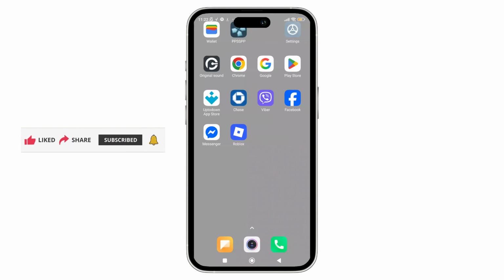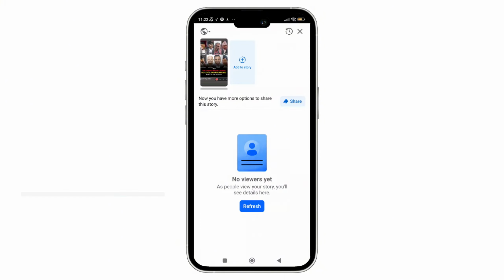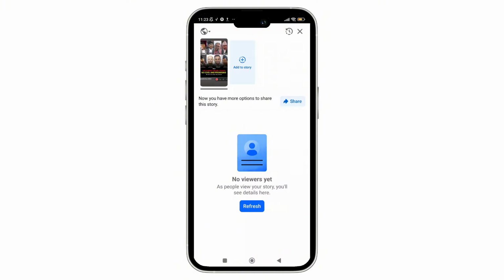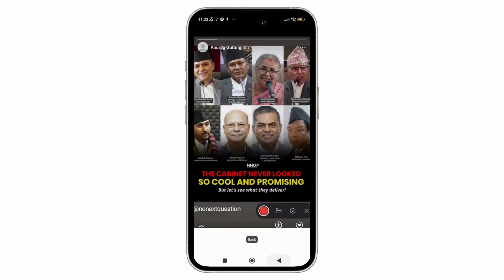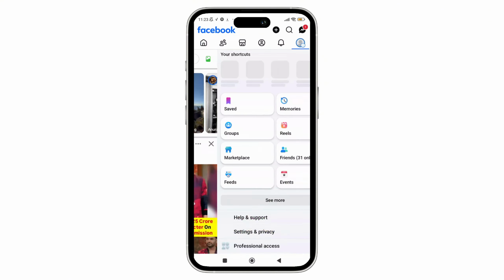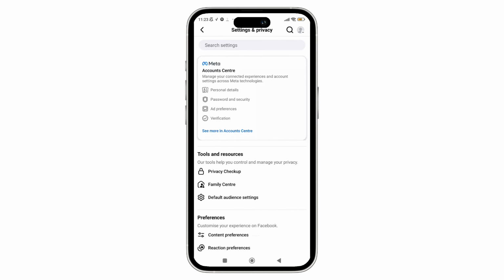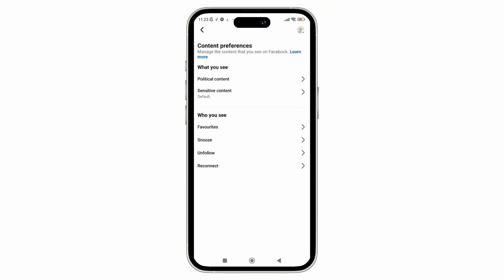Can You See Who Viewed Your Facebook Story If Not Friends?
Curious if you can see who viewed your Facebook story even if they aren’t on your friend list? 👀📱 This 2025 Facebook guide explains the truth about Facebook story viewers — how it works, what you can see, and what’s hidden.

What You’ll Learn in This Video:
✅ Can you see Facebook story viewers who aren’t your friends?
✅ How private viewers appear in story insights
✅ What anonymous viewers mean on Facebook story view list
✅ How Facebook story privacy settings affect who can view your stories
✅ How to control who sees your stories for more privacy

Whether you’re worried about privacy or just curious who’s watching your stories, this video breaks down everything clearly.

📌 Chapters:
⏱ 0:00 - Introduction
⏱ 0:11 - Can You See Who Viewed Your Facebook Story If Not Friends?

🔔 Turn on the bell so you never miss our next update.